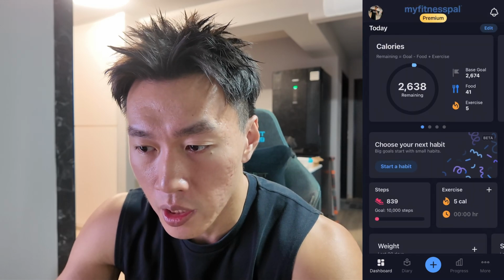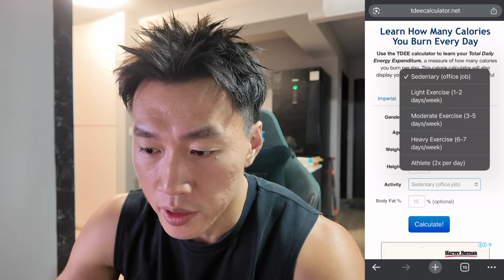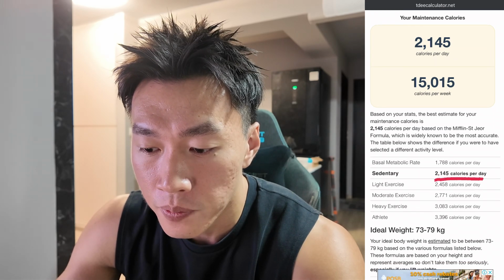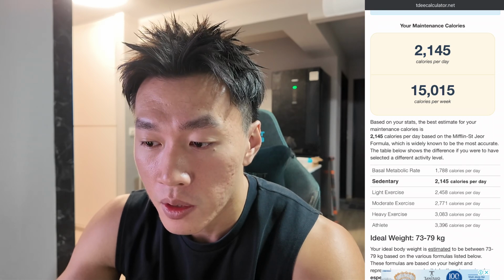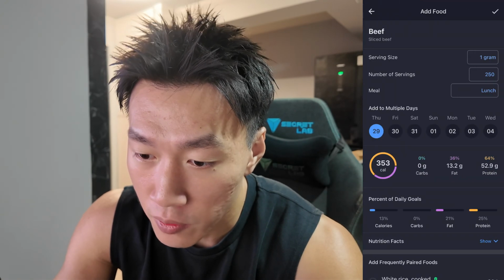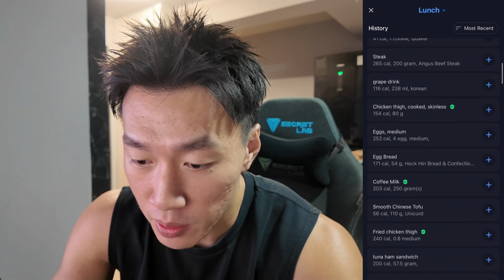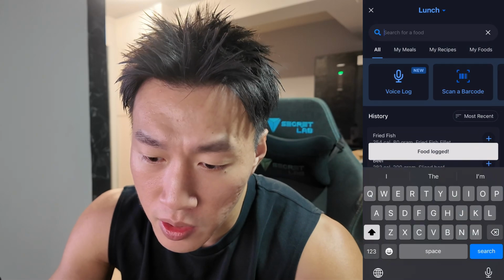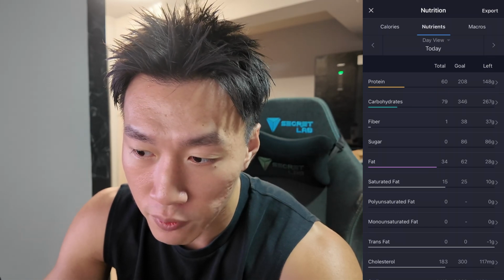Easy Guide: How to Track Calories for Fat Loss (Using MyFitnessPal)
Ready to take control of your diet and finally lose fat? In this step-by-step video, I’ll show you how to track calories effectively using the MyFitnessPal app — even if you're a complete beginner!

Whether you're aiming for weight loss, muscle gain, or maintenance, understanding your daily calorie intake is key. This guide makes it easy to get started today.

Easy Guide: How to Track Calories for Fat Loss (Using MyFitnessPal) [OVERVIEW]:

00:00 Intro
00:28 Applications Needed (MyFitnessPal,
01:14 How to use TDEE Calculator - Know Your DAILY Maintenance Calories (IMPT)
04:42 How to key in to MyFitnessPal to count and track calories
09:54 Q&A: 6 Questions, you might have about tracking calories after this video